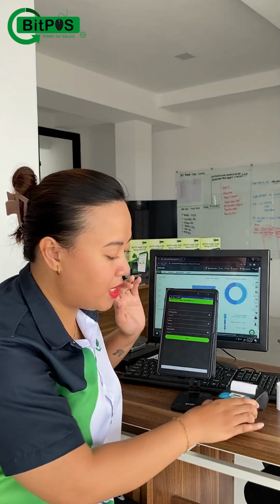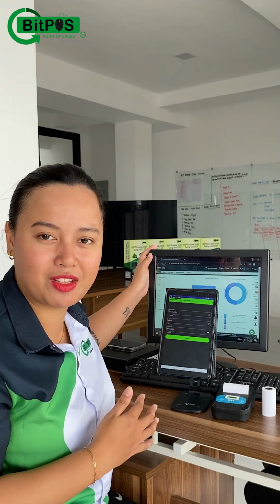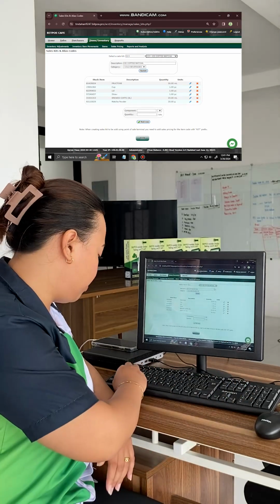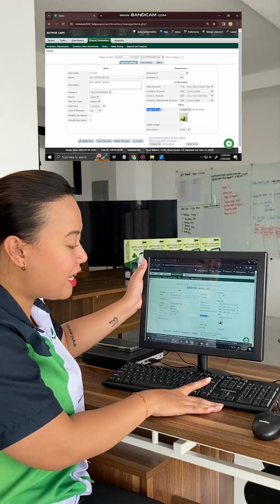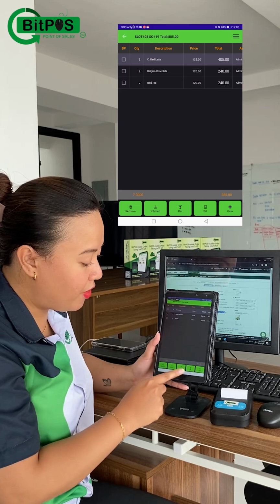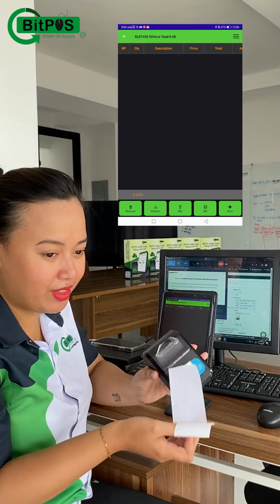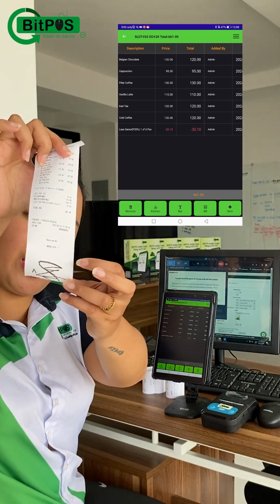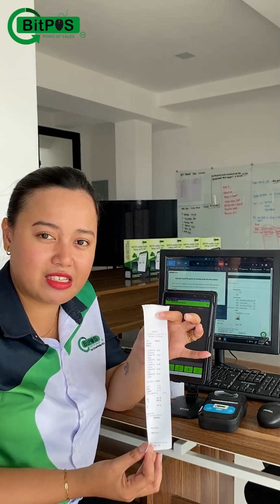BITPOS Point of Sale for Coffee Shop Business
Elevate your customer experience and streamline your operations with our state-of-the-art POS system.
📱 **Mobile Order Taking** - Bring efficiency right to the table! Our tablet integration ensures fast, accurate order placement, reducing wait times and maximizing guest satisfaction.
🍴 **Kitchen and Bar Printing** - Say goodbye to misplaced or misunderstood orders! Instantly send orders to the kitchen and bar, ensuring precision
and speed with every dish and drink.
✨ **Why Choose BITPOS?**
- 🌐 Cloud Integration: Access your sales and inventory data anytime, anywhere.
- 📈 Real-time Analytics: Track your best-selling items and monitor daily sales.
- 💳 Flexible Payment Solutions: Accept all major credit cards, mobile payments, and more.
- 🛠 Easy Setup: Get up and running in no time with our user-friendly interface.
Elevate your Bar and Restaurant experience with BITPOS! 🍷🍽